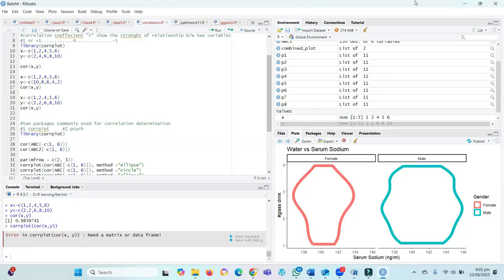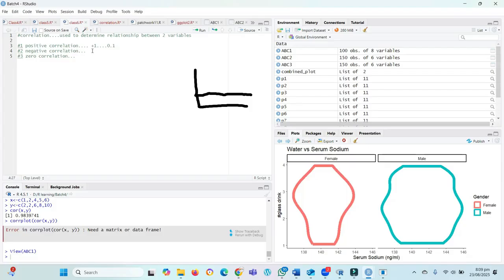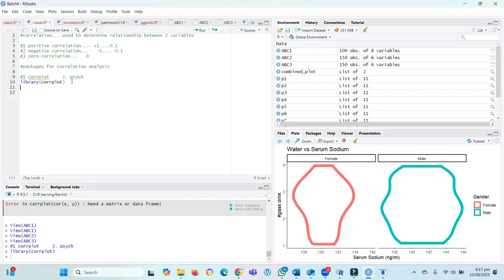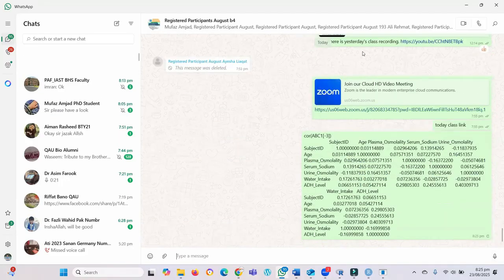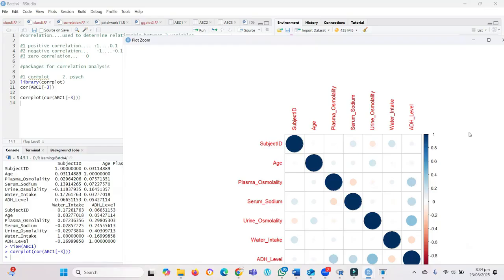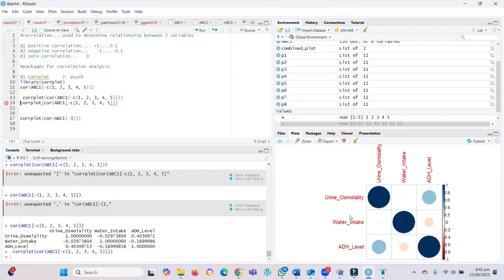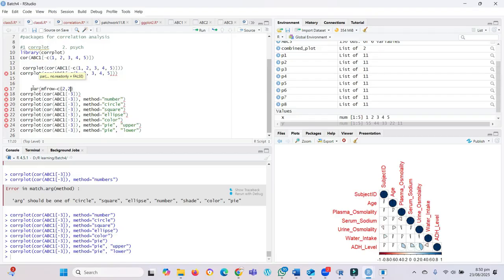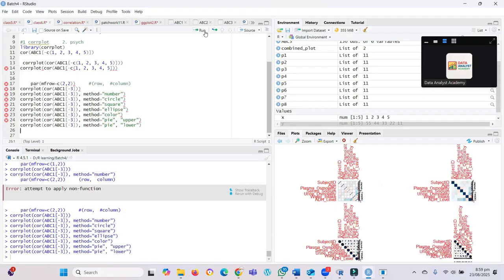Correlation Analysis in R B4 C6